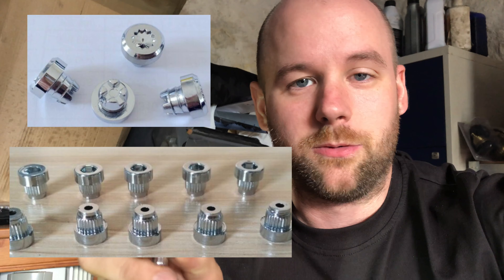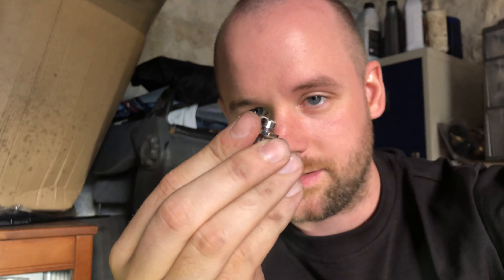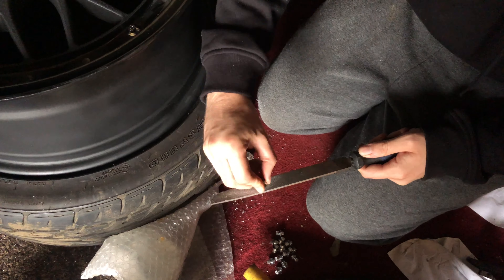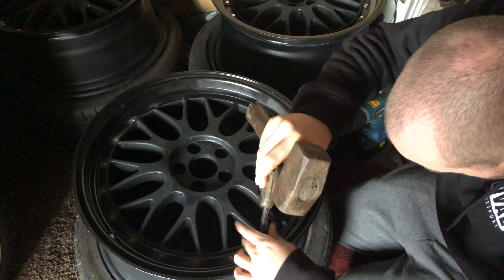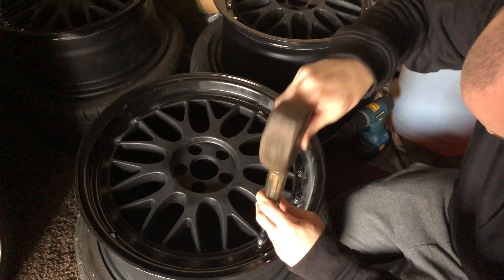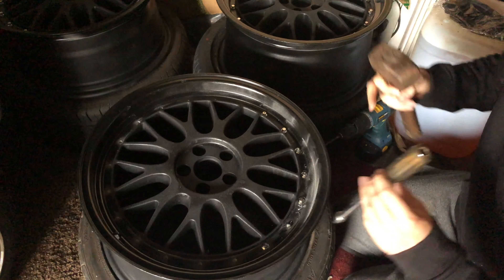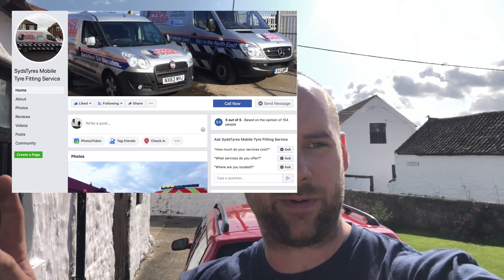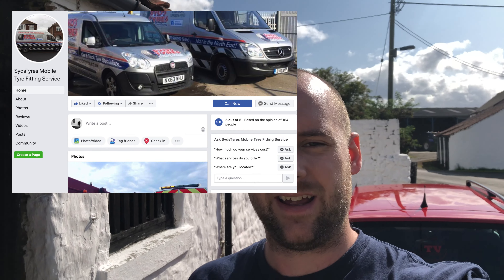Budget Build - New Wheels Fitted MK4 Golf Estate Vlog 8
A quick video of finishing my wheel refurb and getting them fitted.